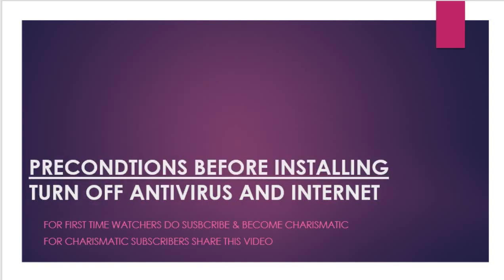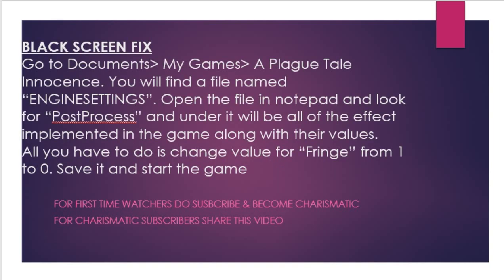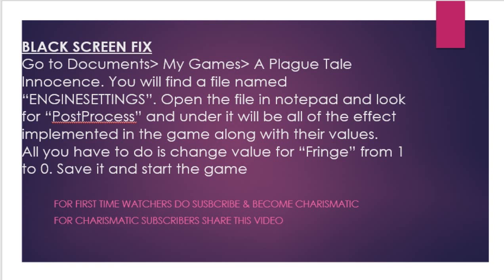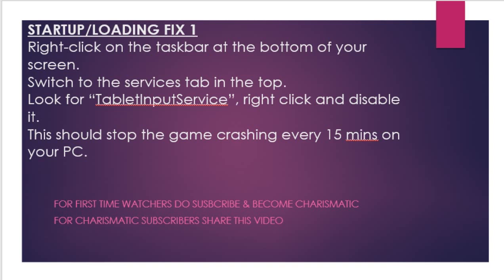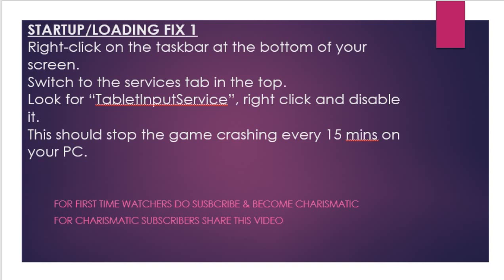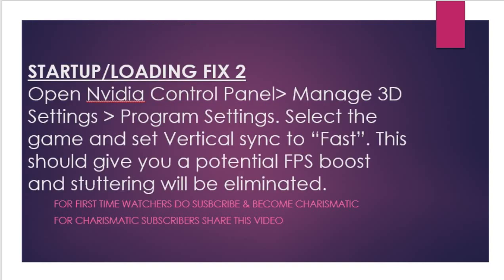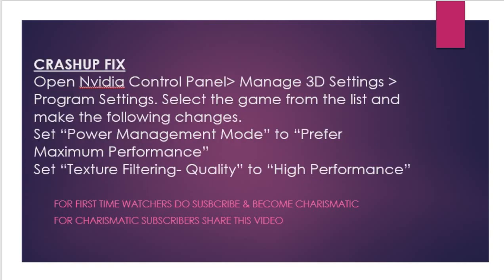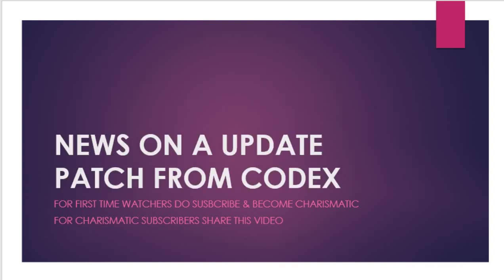HOW TO FIX ERRORS & LOADING ISSUE IN A PLAGUE TALE INNOCENCE-CODEX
like game taking a lot of time to load,black screen/white screen,game not loading,game running in slow motion etc.
Before installing the game its very important that you turn off your antivirus and disconnect your internet